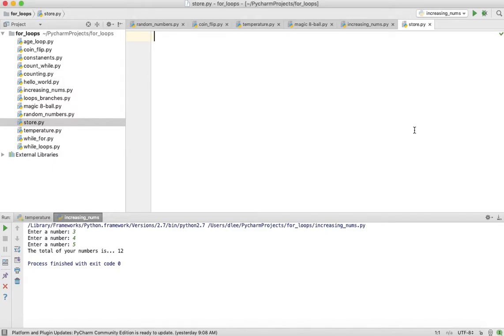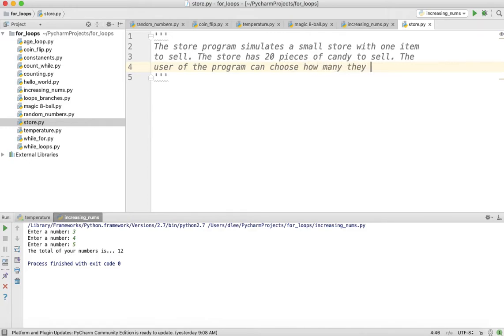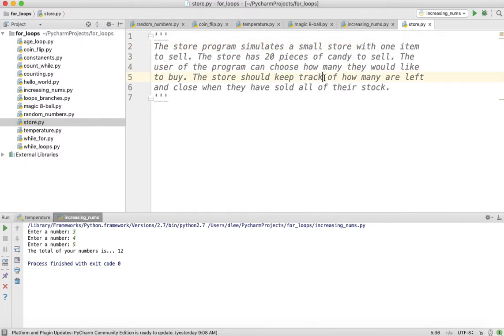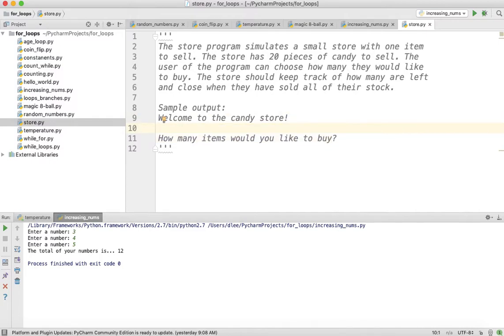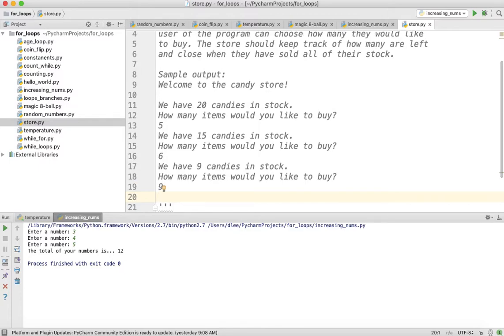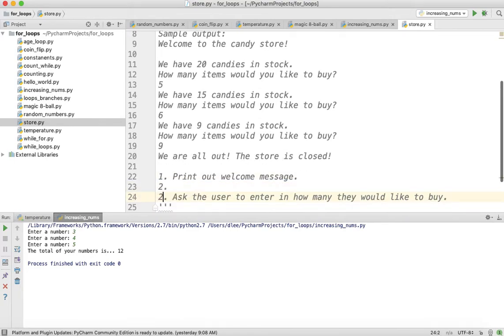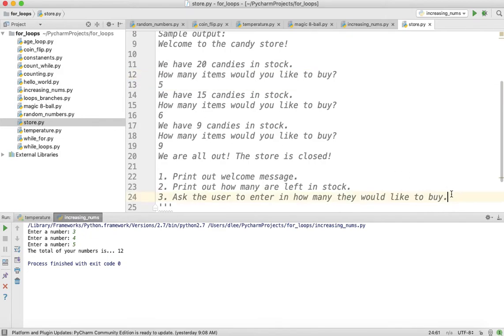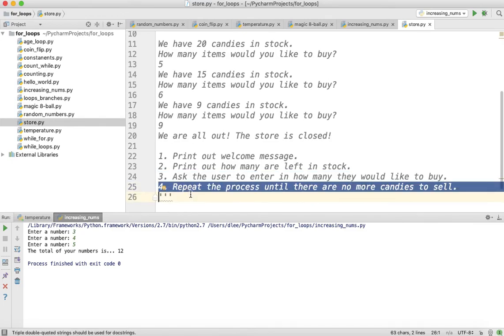py yl loops 17